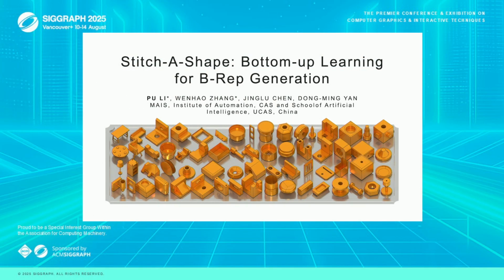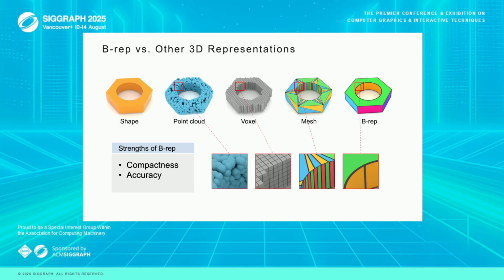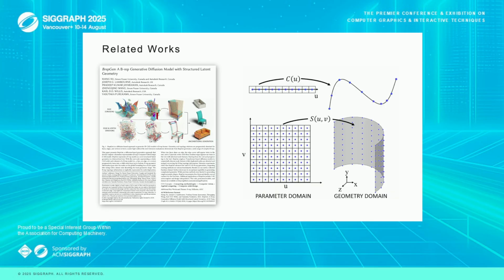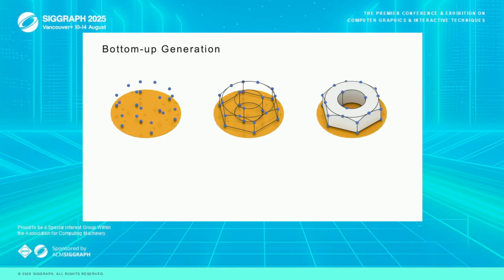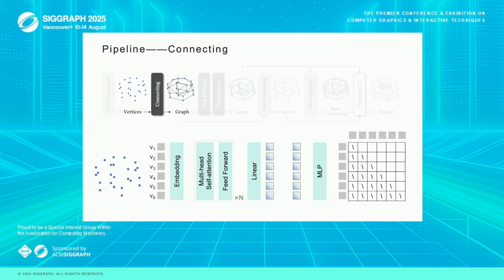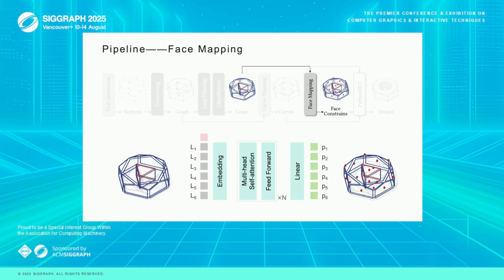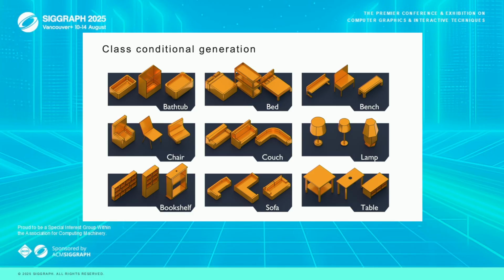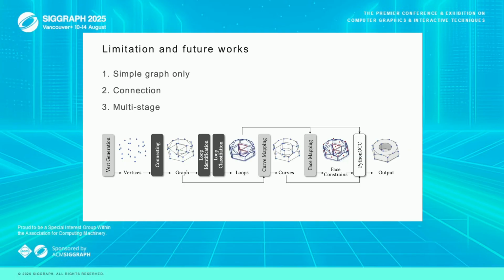Stitch A Shape Bottom up Learning for B Rep Generation